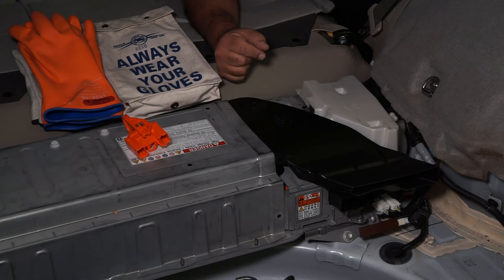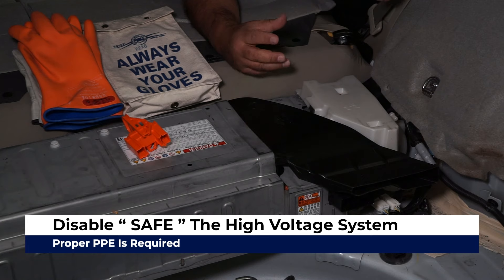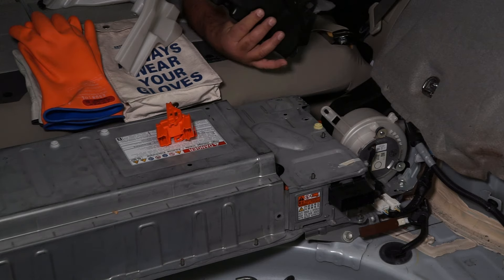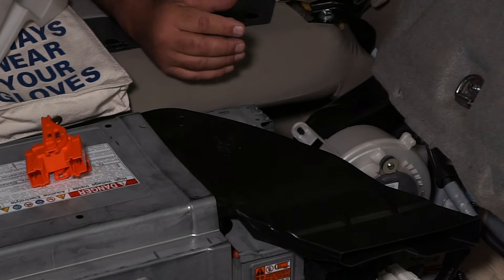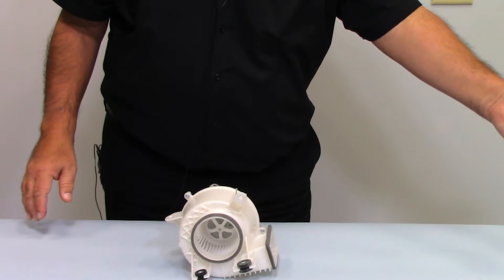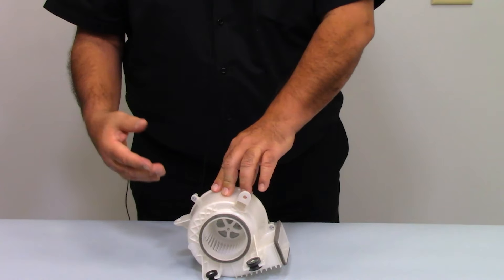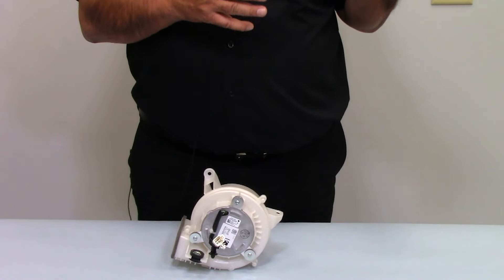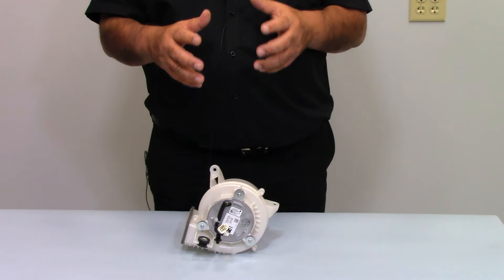Battery Cooling Fan Motors Tips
Gain a better understanding on how Battery Cooling Fan Motors work and the importance of proper operation to prevent repeat failures on Hybrid/Electric vehicles.